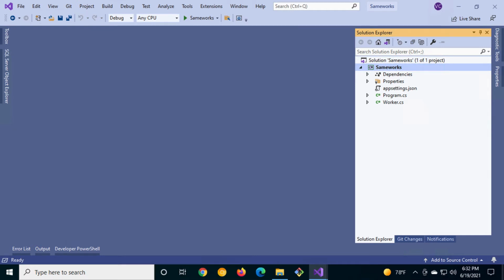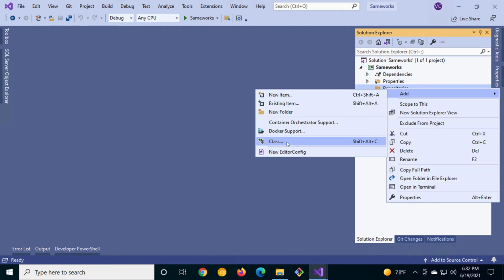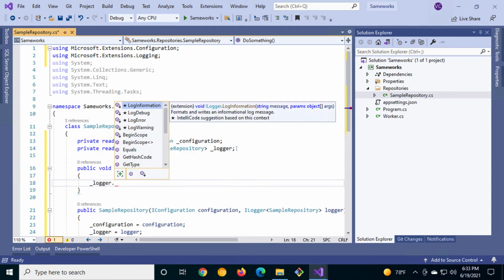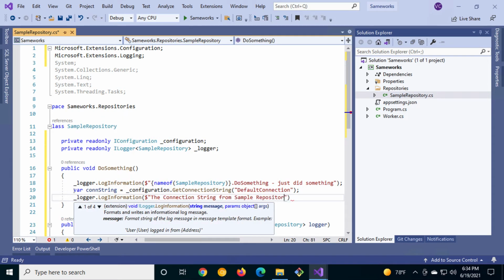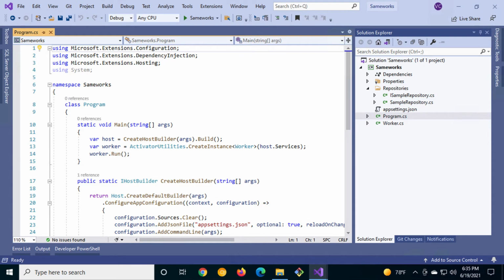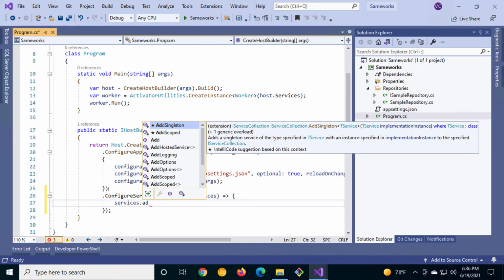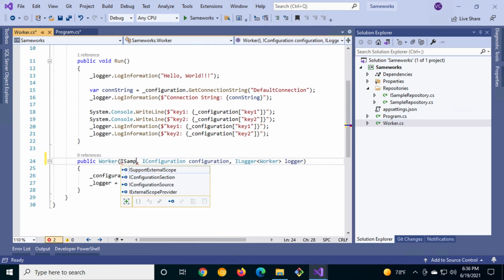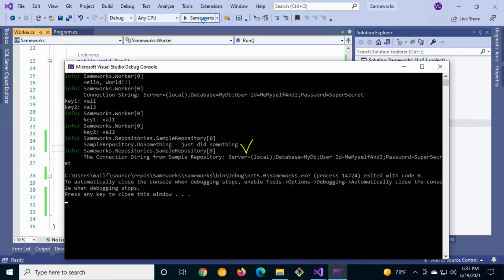08 - .NET Core Console Application - DI Custom Classes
Configuration and Logger can be injected by default without any additional code. But if you have inject objects you created you have to configure those separately.

To demonstrate this, let's create a new folder called Repositories. In this folder, we'll create a new class called SampleRepository.

We'll use the constructor to inject Configuration and Logger. We already know those are configured for Dependency Injection out of the box.

Let's also create a method called DoSomething where we'll perform some logging and get the Connection String from the Configuration. Finally we'll log the connection string just to show that we can access anything the Worker.cs file can access just the same.

Let's make sure that the class is public, we'll create the interface from it and clean up the using statements.

Next, we'll go into the Program.cs file to configure Dependency Injection for the Sample Repository class we just created.

We'll do so by adding a call to ConfigureServices which will receive a function that takes 2 parameters:

 • Context
 • Services

We'll use a fat-arrow function to fill in the body of the method. In there we'll call Services AddScoped which is a Generic method where you supply the mapping from the interface to the concrete class.

Finally, we'll inject that into the Worker class and call it from the Run method.

Let's run it and see what we get… Holy Cow!!! Works like a charm I must say.

In the next video we'll talk about Environment Variable… See you there!